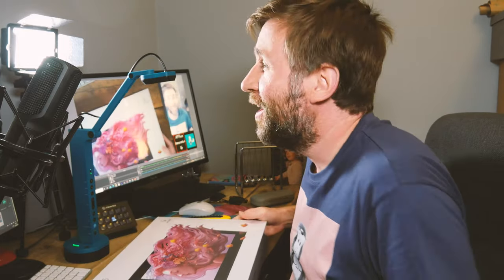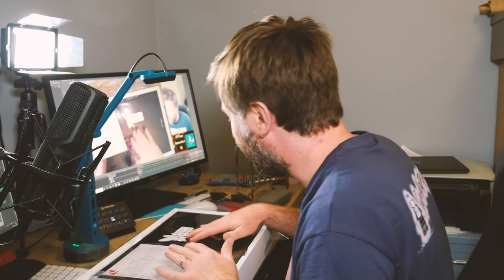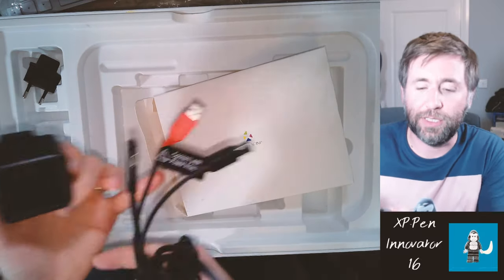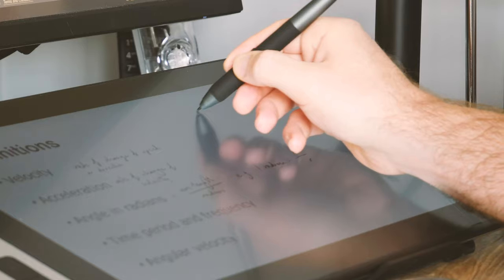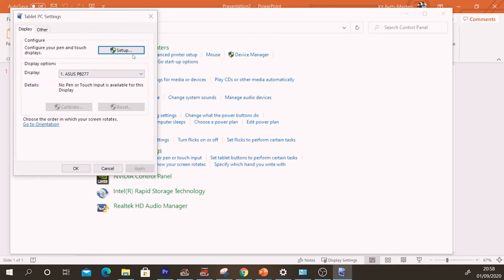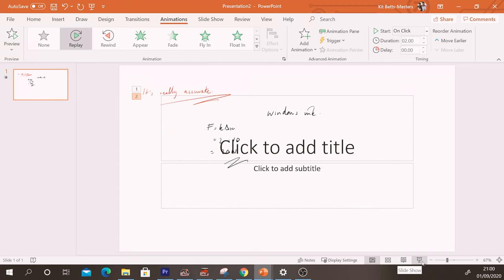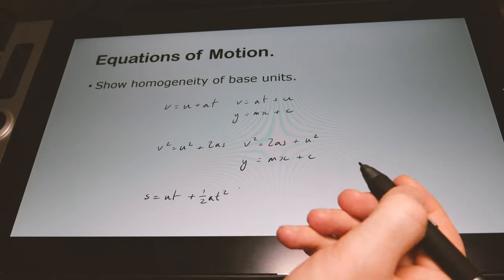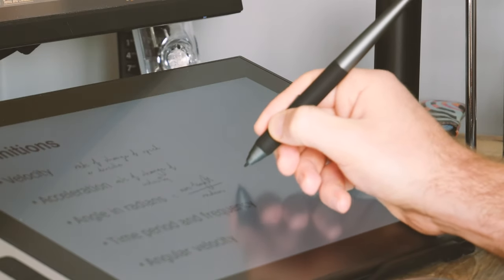XP Pen Innovator 16 Unboxing & First Thoughts - Using a Pen Display for Education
This is the XP-Pen innovator 16. I'm looking out to see if this can be used for distancelearning or remotelearning or as classroom edutech.
I'm really pleased with it so far, it works straight out of the box, it looks great on the desk and it integrates well with the MSOffice suite of apps.
This is a really well designed pen display, I'm really happy with the quality.
It's definitely a recommend!
Otherwise you'll probably get along really well with one of their graphics tablets which will cost a fair amount less and will allow you to do most of the same stuff, you just need to look at a separate screen as you write.

Links:
The slimmest graphics pen display.
Kindly sent to me buy the lovely people at XP Pen in exchange for this review.  My thoughts are my own though and they haven't approved any of the content.

shorter unboxing / first impressions / setting up / distance learning

Classroom facing class, keeping eye contact. It makes an extra monitor, a natural way to present.
Windows ink is great experience straight out of the box.
You could just wack up Windows whiteboard and go

2 buttons, right click and eraser. Although you have to get used to the buttons so you don't accidentally press.
It's 9mm thick, no battery in pen.
Smooth accurate drawing experience (as it's a drawing tablet.). Blooming pen for my laptop is always running out of charge!

Looks great on desk, three part cable is not too much bother, needs separate power to run at full brightness.
Great solution for distance learning!